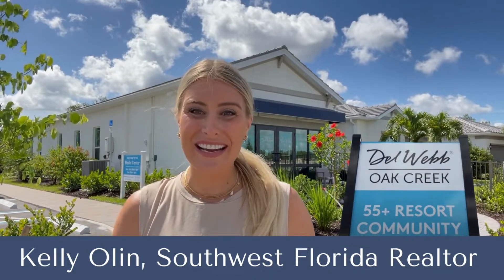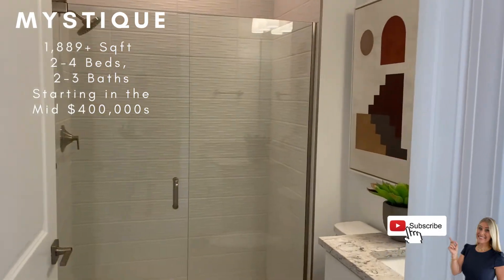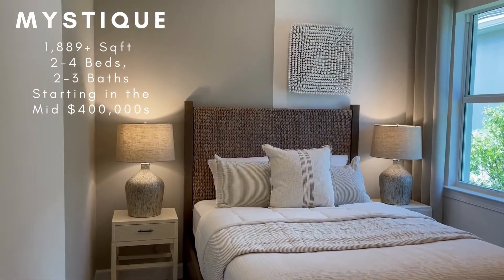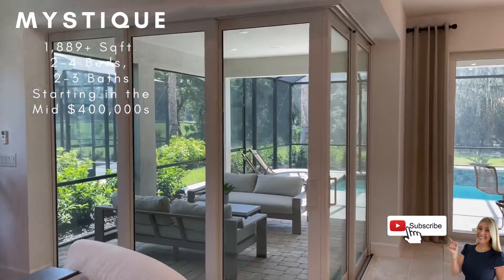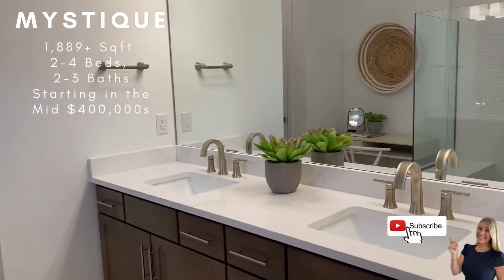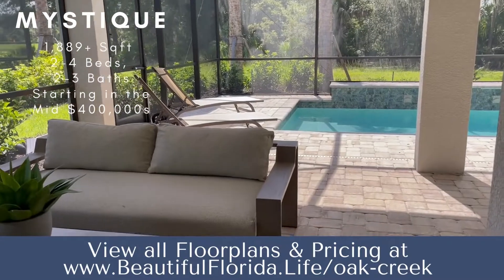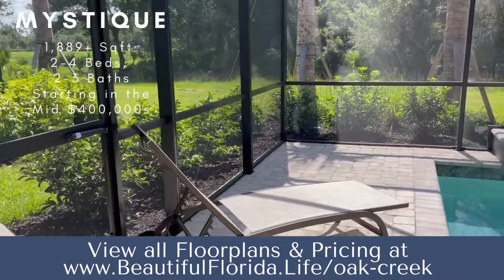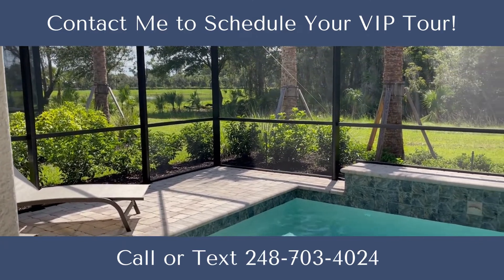Mystique Model Tour at Oak Creek by Del Webb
Checkout this fabulous and flexible floorplan featuring 2-4 bedrooms and 2-3 bathrooms at Oak Creek by Del Webb, North Fort Myers' newest active adult community for ages 55+!

This floorplan is also offered at many other Pulte Homes Communities throughout Southwest Florida such as Verdana Village in Estero, so to view other locations!

Call or text me directly for more information or to setup your VIP tour!